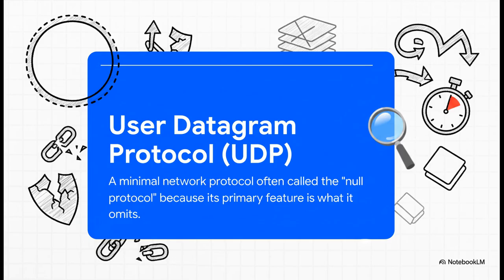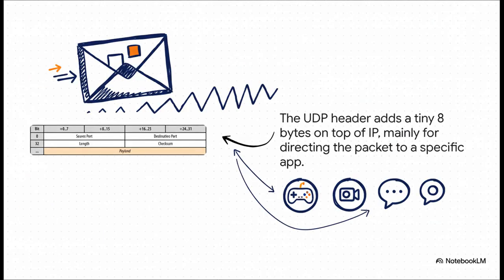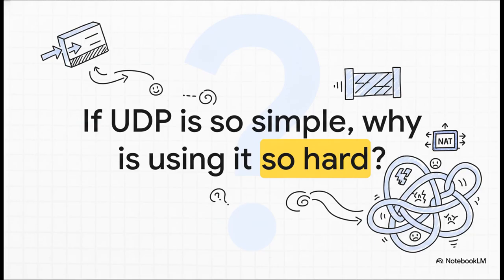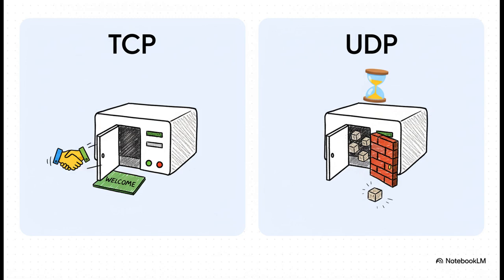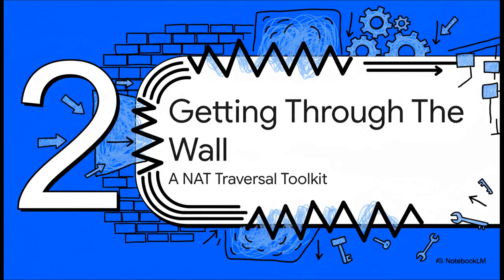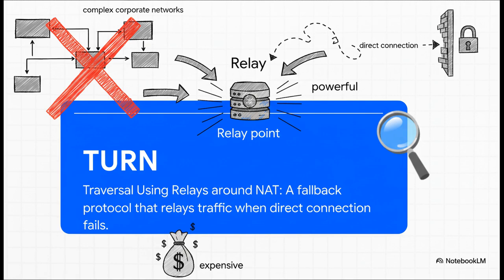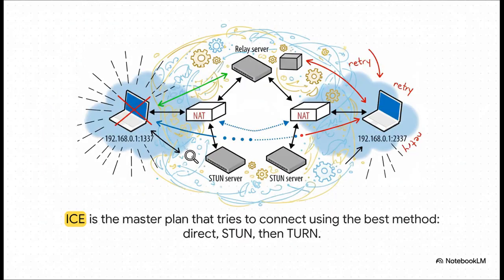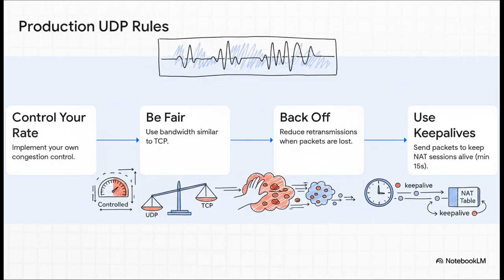Why Your Multiplayer Game Lagged (And How UDP Fixes It) | High-Performance Browser Networking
Think UDP is just "TCP without reliability"? Think again. For real-time apps like Zoom, Fortnite, and VoIP, reliability is a bug, not a feature.

High-Performance Browser Networking || Chapter Summarized

Tired of coding? [Lovable] is your AI-powered full-stack engineer! Go from idea to fully functional app in minutes. Perfect for founders, designers, and product teams. Try it now!

The Summary
In this deep dive into UDP (User Datagram Protocol), we explore why the world's fastest applications choose the "Null Protocol" over TCP. We break down the fundamental difference between a "Packet" and a "Datagram," why UDP has no concept of connection state, and the nightmare of getting UDP through NAT firewalls using STUN, TURN, and ICE. You'll also learn how to build your own reliability layer on top of UDP (just like QUIC and WebRTC do) without reinventing the wheel.​

TCP vs. UDP: The 8-byte header difference that changes everything.​

The NAT Problem: Why your router hates UDP and how "Keepalive" packets save the day.

NAT Traversal Secrets: How STUN, TURN, and ICE work together to punch holes in firewalls.

Real-Time Architecture: Why waiting for a lost packet (Head-of-Line Blocking) destroys video call quality.

WebRTC Explained: The production-ready framework that solves all of UDP's hardest problems for you.

Senior Engineer Tips: When to implement your own congestion control (RFC 5405) and when to run away.

Target Audience
Backend Engineers, Game Developers, VoIP Architects, and System Design Interview candidates who need to understand the trade-offs of real-time communication.

3. SEO Tags & Category

YouTube Category
Science & Technology